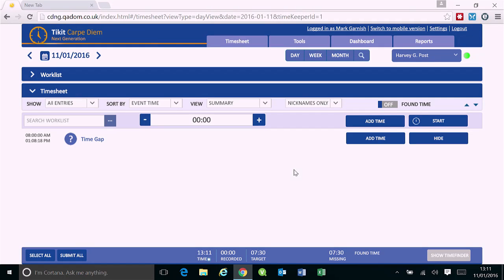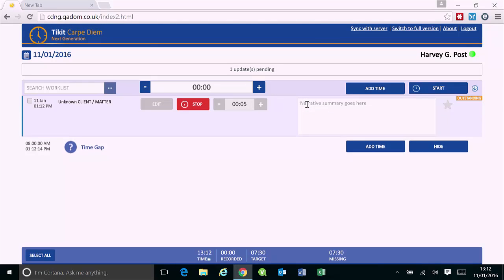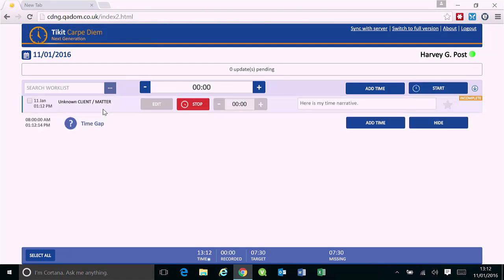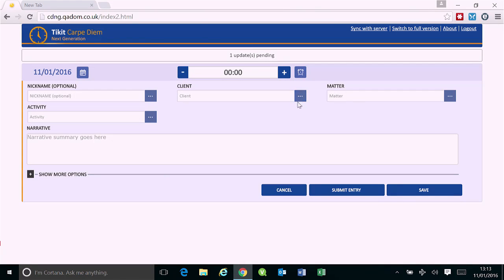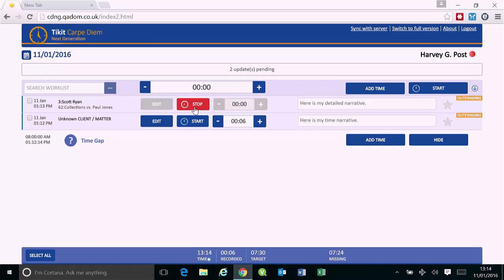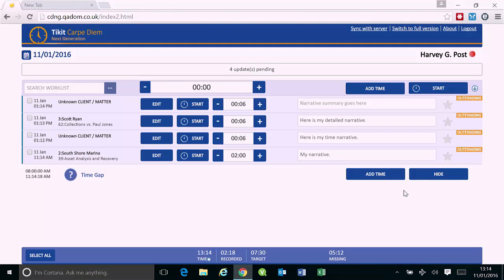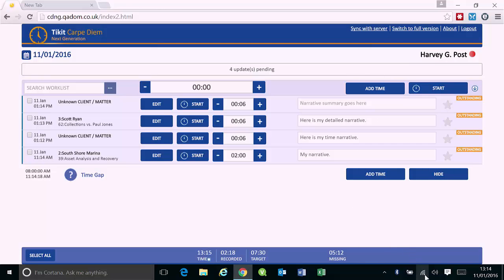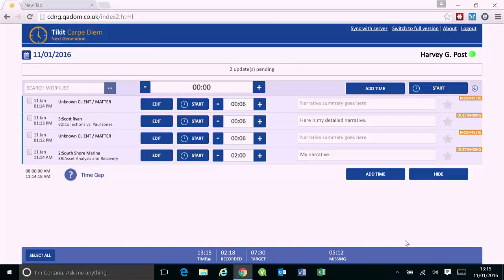Carpe Diem Next Generation timekeeping - Working Offline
Capture and manage time anywhere, at any point in the day, on any device whether online or offline, so timekeeping becomes easier and more accurate.